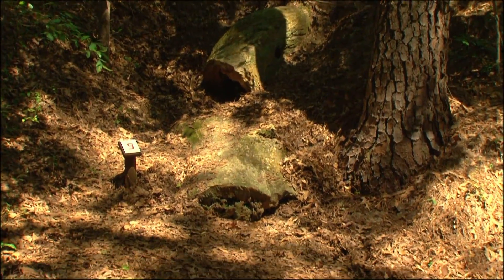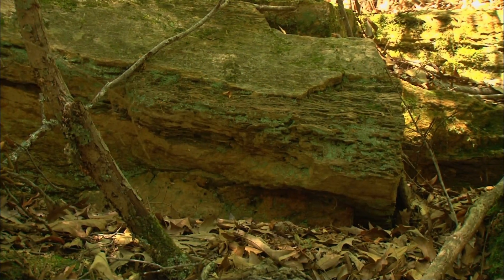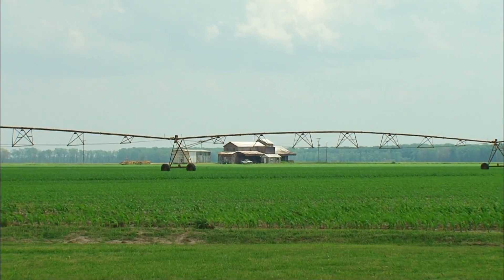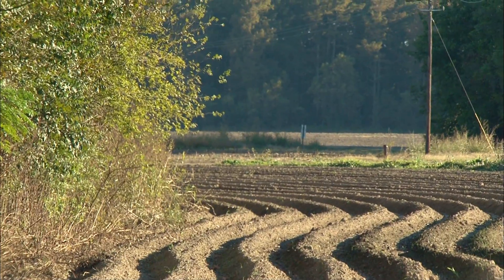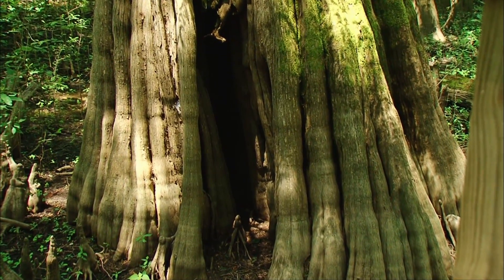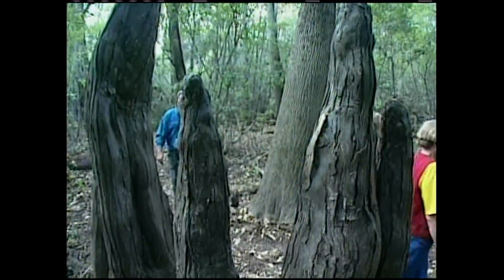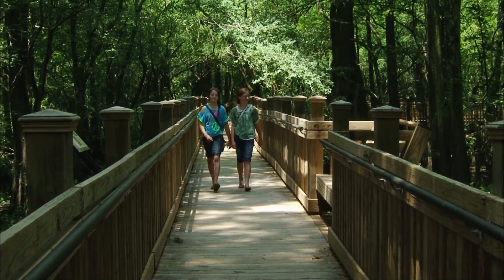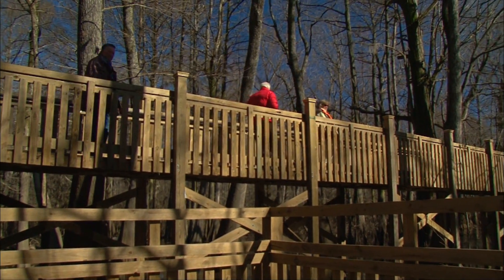Old Growth | Mississippi Roads | MPB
The Mississippi Petrified Forest in Flora is the only forest of its kind in the eastern United States. Formed 36 million years ago when tree logs were washed down by an ancient river, the rock-hard remains have much to teach about earth history. The forest is open year round for families as well as school trips.

At the Sky Lake Boardwalk near Belzoni in Humphrey's County, visitors can get a first-hand look at some of the state's oldest trees. The oldest of the trees measure as high as 70 feet and as wide as 15 feet in diameter. These ancient cypress trees are among the last of their kind on the planet - a truly unique treasure for Mississippi.